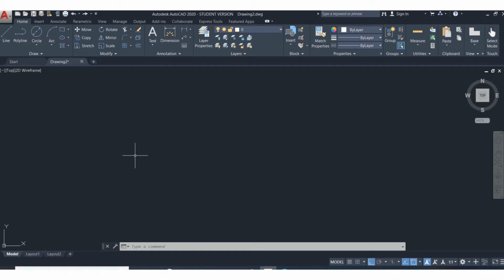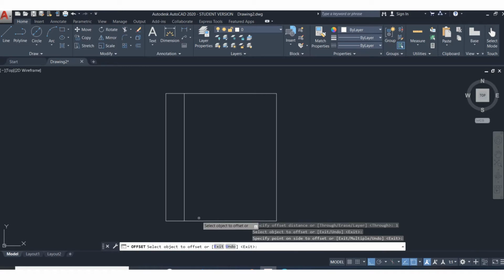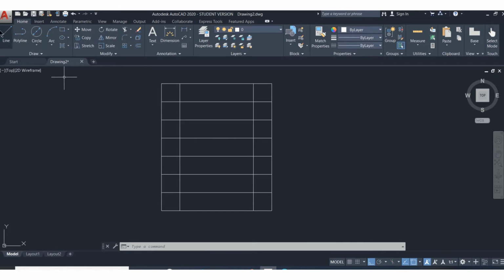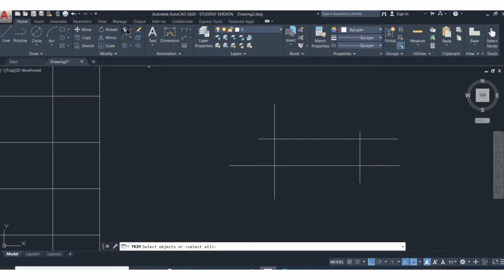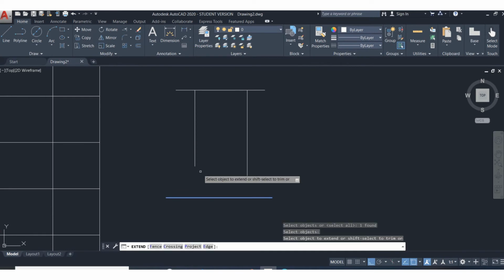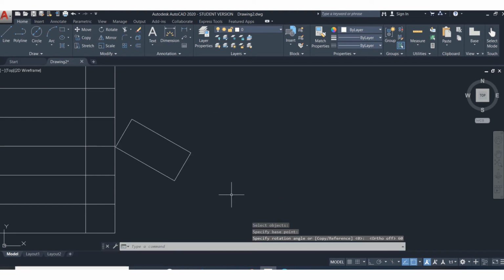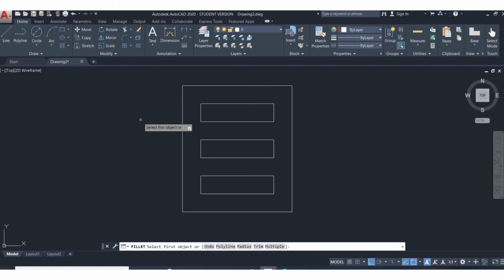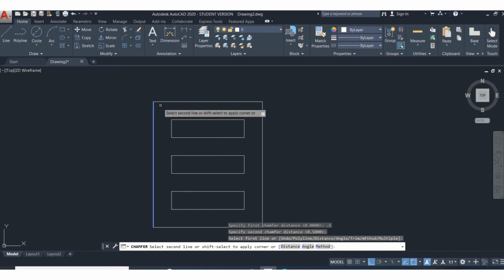AutoCAD 2020 Video Modify Tools Video 4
Using the tools in the modify tool bar